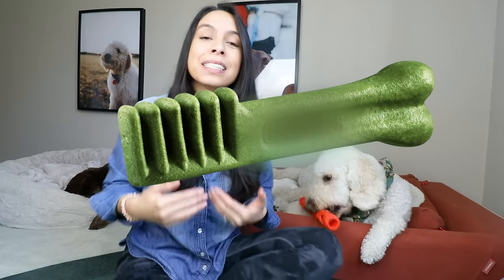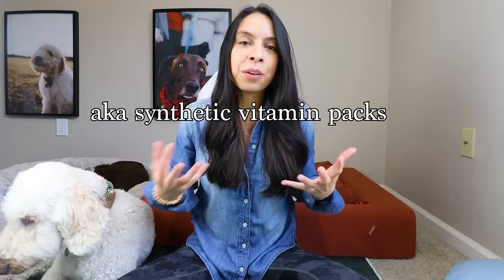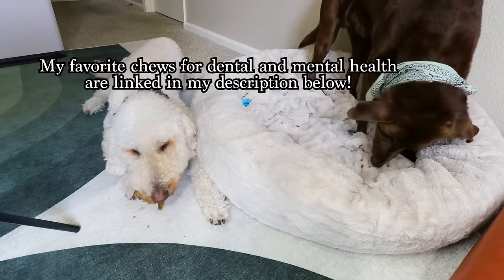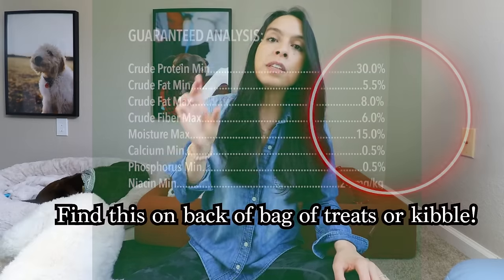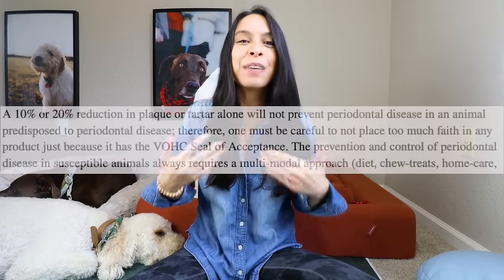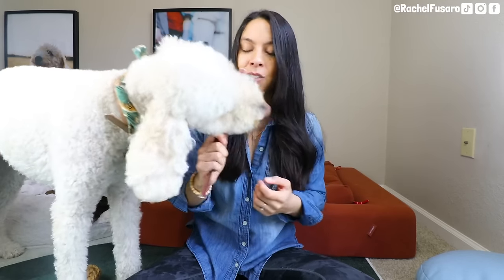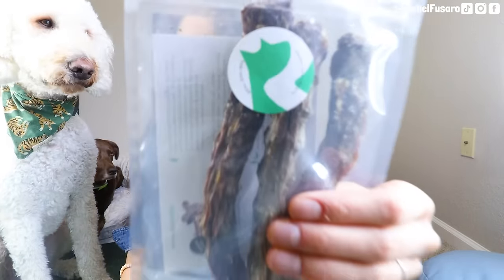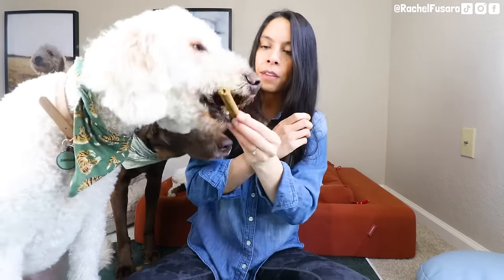WORST Dental Treats?!😱 Why I tossed these, & what I use instead!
No hate to any specific brand. Every dog (and pet parent) is different. These are just my own opinions, and I share these to spark questions for you to research. As pet parents, if we collectively look past marketing claims and start asking the hard questions, we will start to see better options.